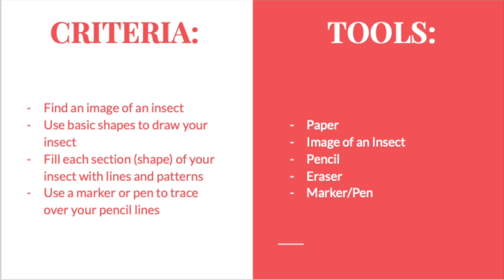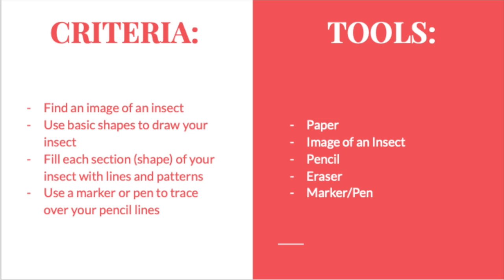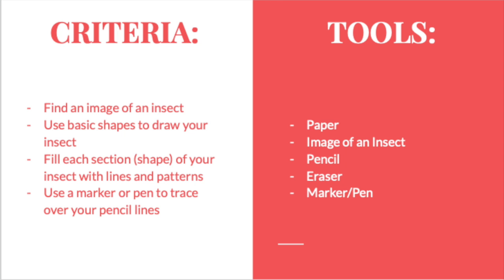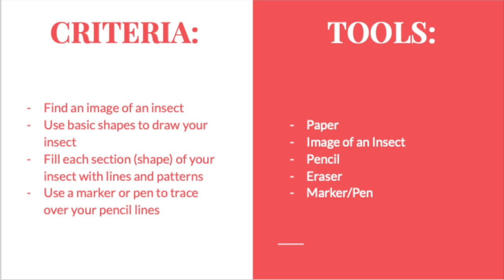Abstract Line Insects!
Learn how to create an Abstract Insect with my Rhinoceros beetle!